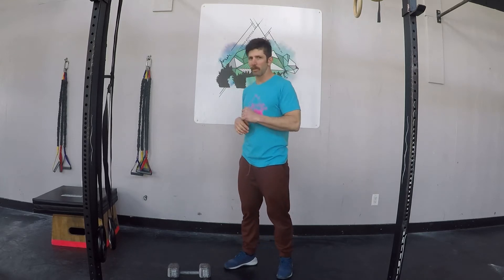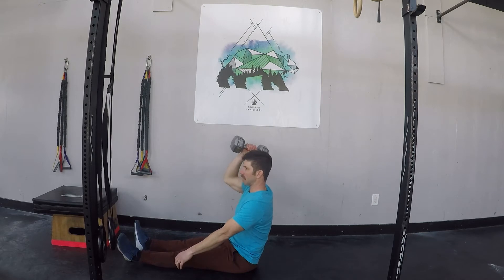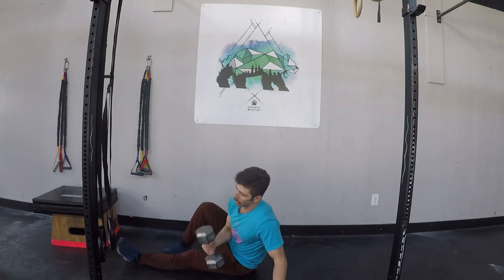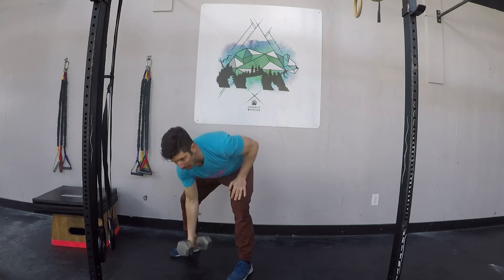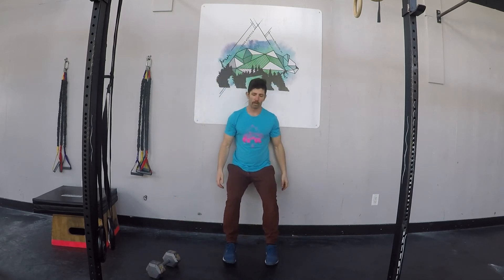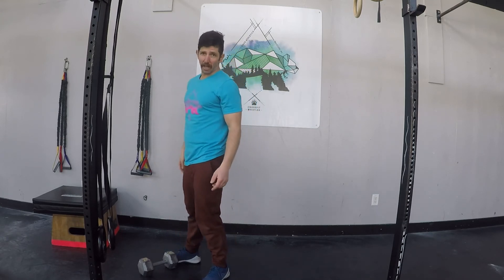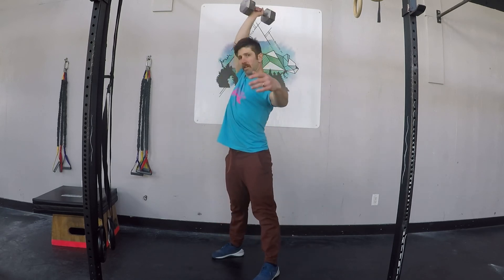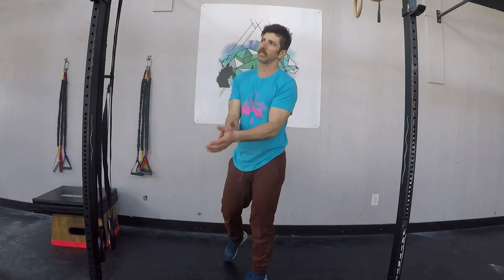04/24/2020 WOD description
Hey team. Get the goods for Friday’s WOD!